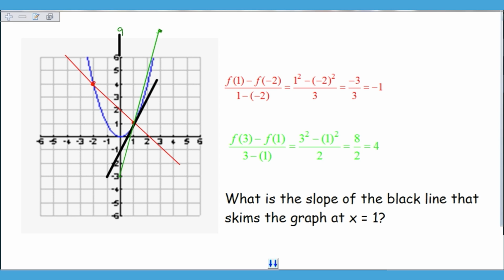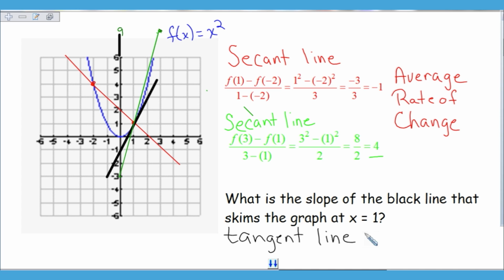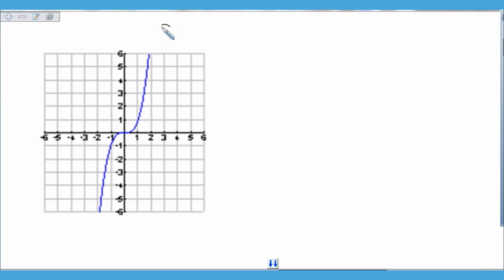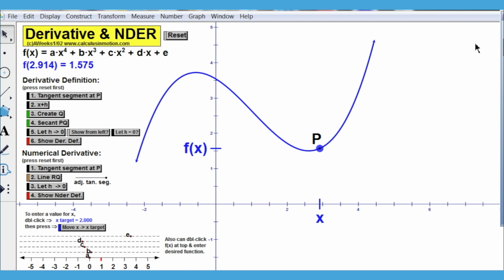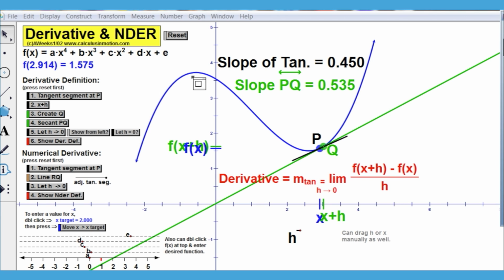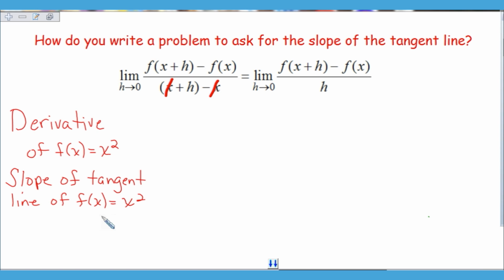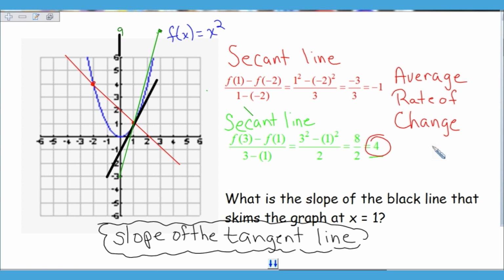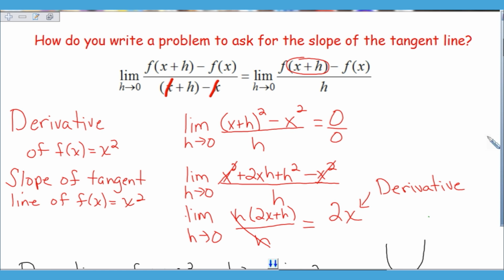2 01 Definition of Derivative using Calc in Motion to the Power Rule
Derivative Part 1 with Calc in Motion